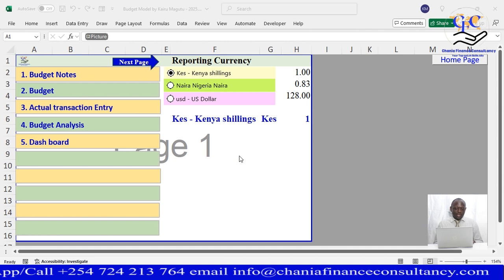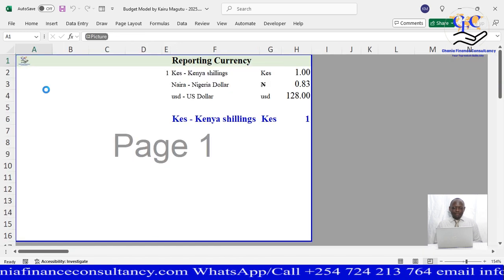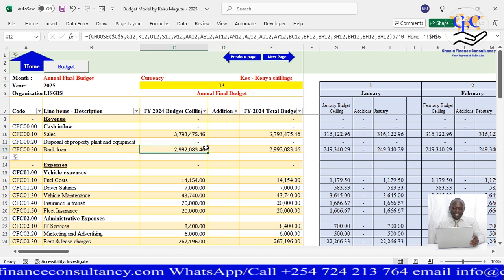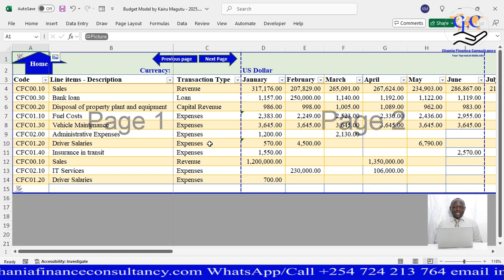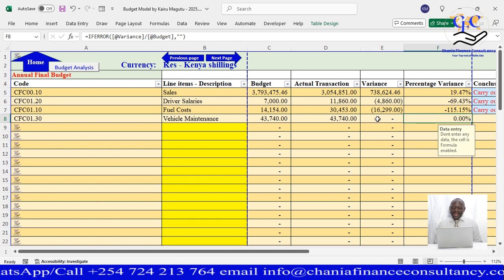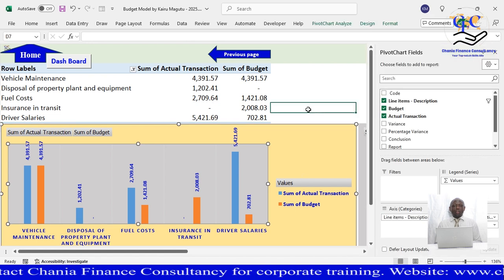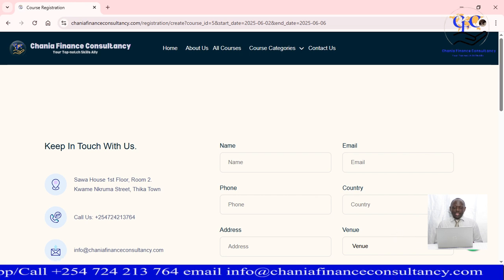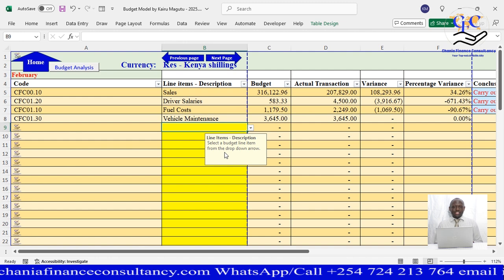Budgeting and Budget Analysis Using Advanced Excel.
Description

COURSE OUTLINE:

1: Foundations of Budgeting and Performance Analysis

Module 1: Introduction to Budgeting Concepts
Types of budgets: operating, capital, flexible, zero-based.
Overview of performance metrics in budgeting.
Linking budgets to strategic objectives.
Module 2: Introduction to Advanced Excel for Budgeting
Key Excel features for budgeting:
Customizing the Excel ribbon for budgeting tasks.
Navigating Excel’s interface and shortcuts for efficiency.
Formatting data for clarity (cell styles, number formats).
Creating budget-ready workbooks.
2: Budget Preparation and Structuring

Module 3: Developing Budget Templates
Creating reusable templates with:
Drop-down lists using data validation.
Structured references for consistency.
Named ranges for easier formula creation.
Linking worksheets for multi-departmental budgets.
Module 4: Forecasting Techniques in Budgeting
Using historical data for trend analysis:
Excel functions: TREND, FORECAST, LINEST.
Sparklines for visualizing trends.
Scenario planning:
Goal Seek for single-variable adjustments.
Data Tables for multi-variable simulations.
3: Budget Performance Monitoring and Analysis

Module 5: Analyzing Budget Performance by Quarter
Using Excel tools for quarterly analysis:
Dynamic filtering with slicers in tables and pivot tables.
Calculating performance metrics with formulas (e.g., AVERAGEIFS, COUNTIFS).
Creating quarterly summary dashboards.
Module 6: Budget Comparison and Variance Analysis
Functions for comparisons:
IFERROR for error-free variance calculations.
Conditional formatting to highlight variances.
Creating dynamic variance charts for insights.
4: Advanced Excel Tools for Budgeting Efficiency

Module 7: Advanced Functions and Formulas
Implementing:
SUMIFS and AVERAGEIFS for multi-criteria calculations.
INDEX-MATCH for advanced lookups.
OFFSET for dynamic ranges in analysis.
ARRAY formulas for complex calculations.
Module 8: Data Visualization for Budget Analysis
Visualization techniques:
Building pivot tables for aggregated reporting.
Designing interactive dashboards with slicers and timelines.
Adding sparklines for inline trend visualization.
Customizing graphs: clustered bar, waterfall, and combo charts.
5: Reporting, Automation, and Best Practices

Module 9: Budget Reporting and Presentation
Best practices for professional reports:
Custom headers and footers.
Page layout optimization for printing.
Embedding live charts and visuals in reports.
Generating PDF-ready budget summaries.
Module 10: Automation and Integration in Budgeting
Macros and VBA for repetitive budgeting tasks:
Automating data consolidation.
Creating custom reporting buttons.
Integrating Excel with:
Power Query for data import and cleaning.
Power BI for enhanced visualization and sharing.